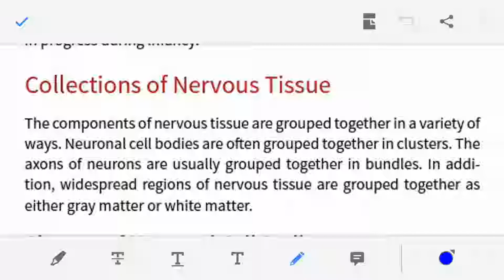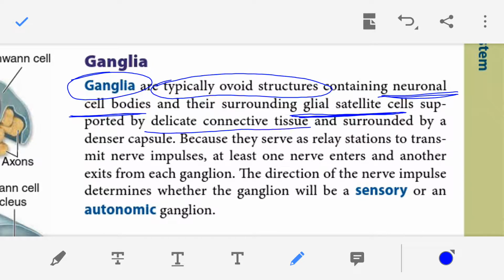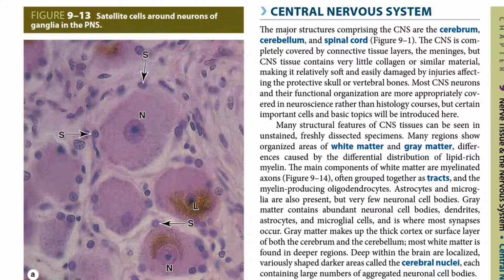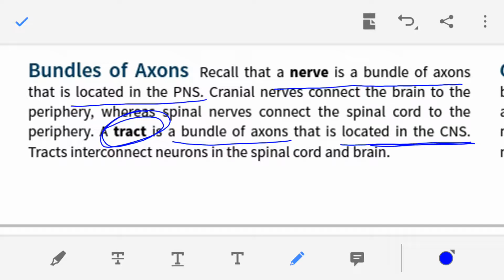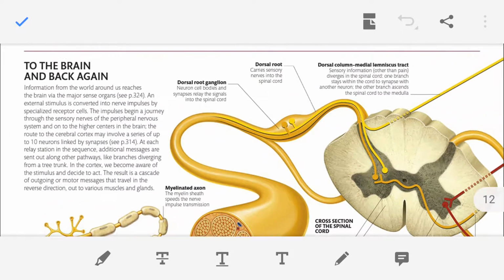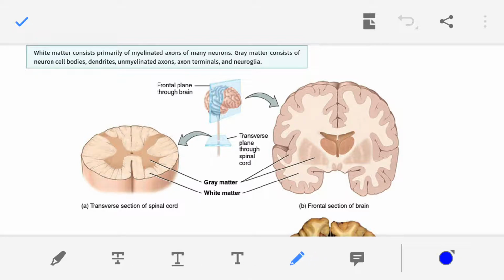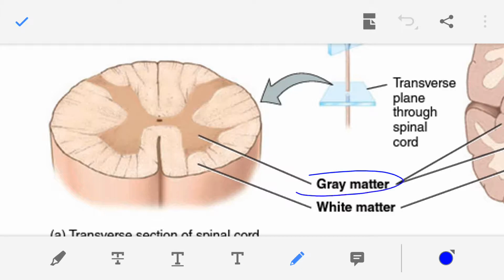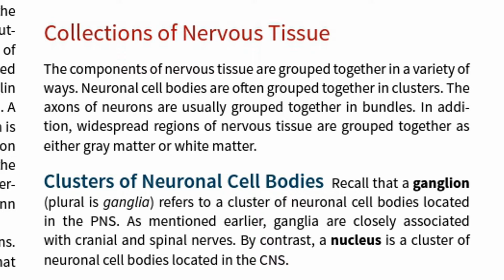Collections of Nervous Tissue